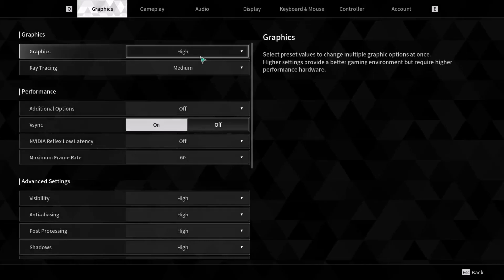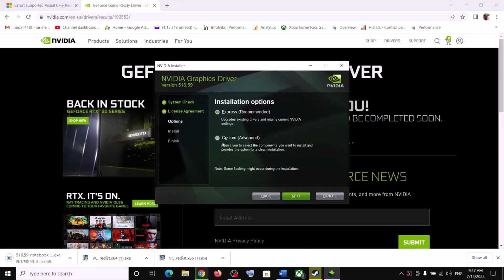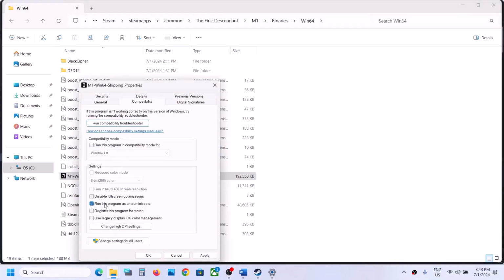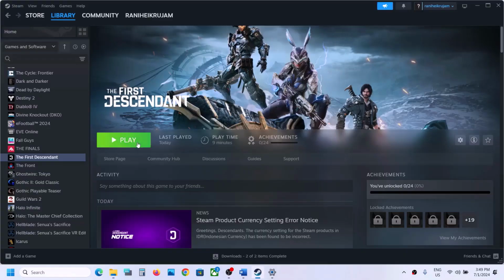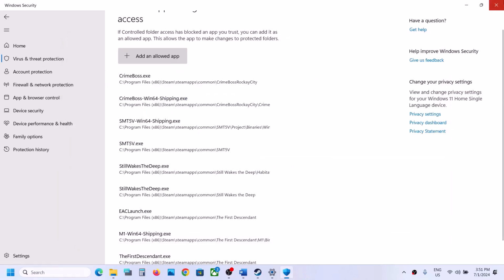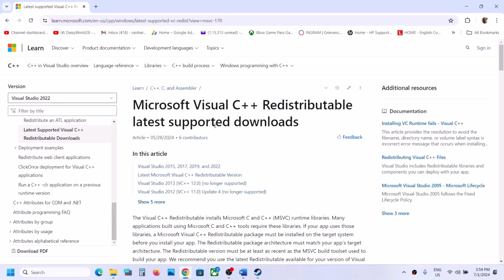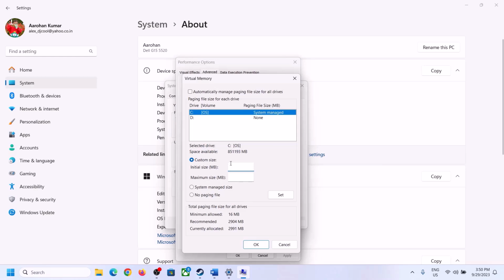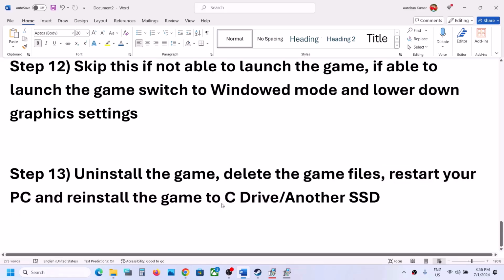Fix The First Descendant Out Of Video Memory Error On PC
Fix The First Descendant Error Out of video memory trying to allocate a rendering resource. Make sure your video card has the minimum required memory,Fix The First Descendant Out Of Video Memory Crash
Step 4) Run the game as an administrator from the game installation folder, try launching game using start protected game exe file
Step 5) Verify integrity of the game files
Step 6) Uninstall and reinstall EAC
Step 7) Windows Security users allow the game exe file to controlled folder access and firewall, if you are using any third-party antivirus like Comodo, Avast, AVG , McAfee , Norton, bit defender, then allow the game exe to your antivirus program.
Step 9) Close all the overclocking app such as MSI Afterburner riva tuner etc., restart Steam after closing overclocking apps, Close RGB lighting software such as Aura Sync etc.Uninstall TranslucentTB and Microsoft PowerToys, Unplug hotas, wheel, pedals, mouse, Razer Tartarus, disconnect all the additional USB adapter connected to PC, disconnect additional joystick/controllers connected, disconnect multiple monitors, Disable Steam Overlay, close all the overlay apps (Discord, GeForce Experience, Nvidia shadow play overlay, AMD overlay),Turn off Razer Synapse (razor lighting effects) and MSI Dragon Center, corsair software, end nahimic services & lightingservice.exe in task manager, close firefox/chrome browser and third-party app, remove the undervolt, perform clean boot
Step 12) Skip this if not able to launch the game, if able to launch the game switch to Windowed mode and lower down graphics settings